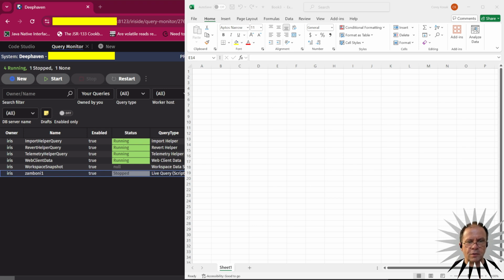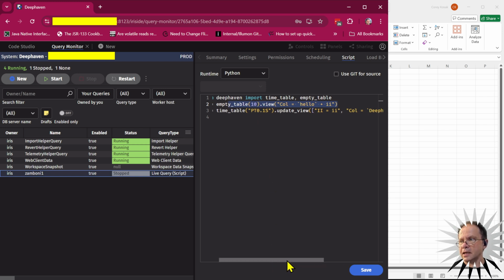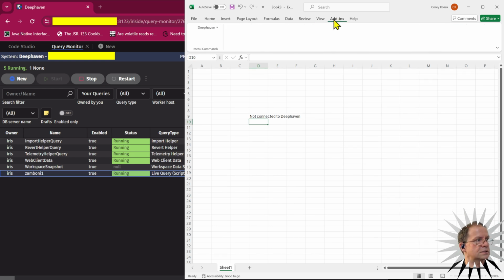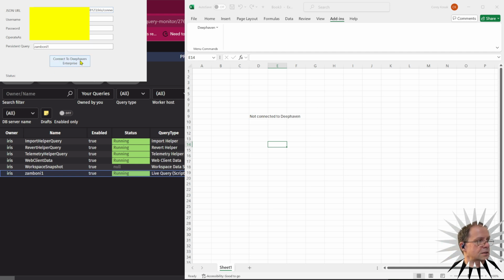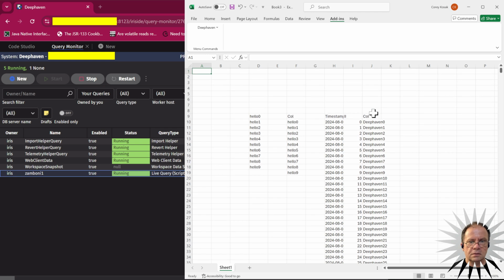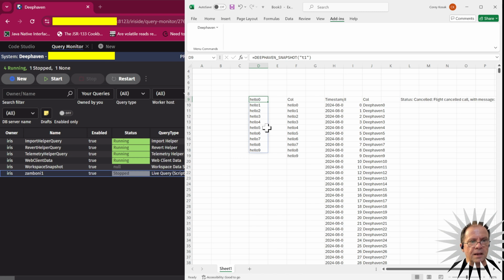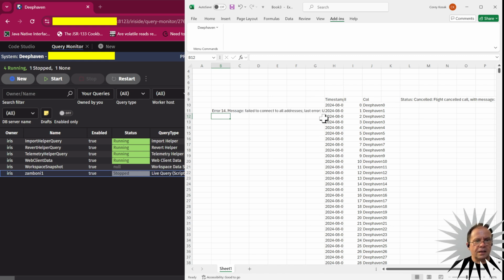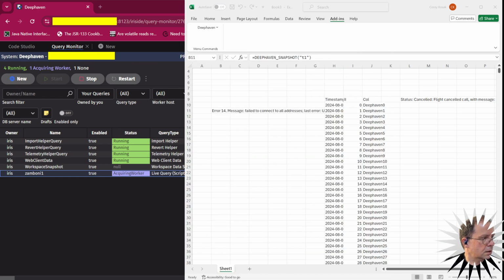Deephaven Excel Add-In for Enterprise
A technology preview of our Excel Add-In, coming soon for Core+ users.

The Deephaven Excel Add-In allows live data updates to be presented in Microsoft Excel as they arrive at the database, rather than limiting the user to only point-in-time snapshots.